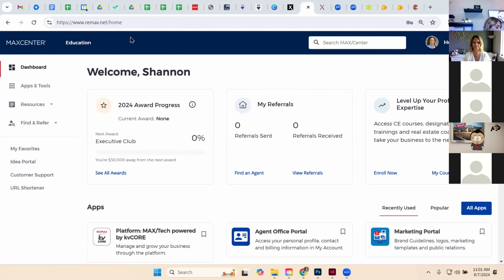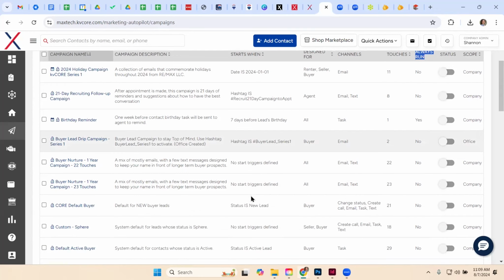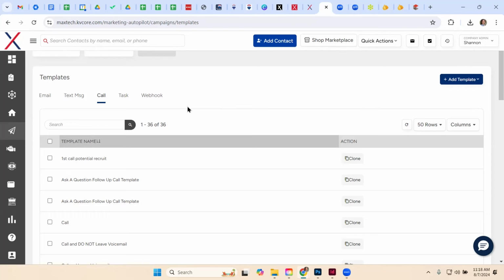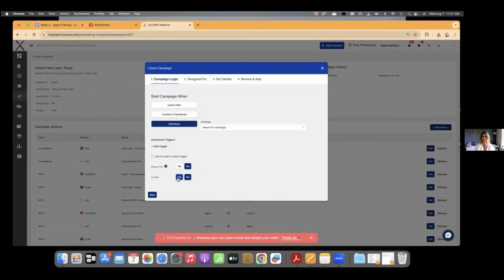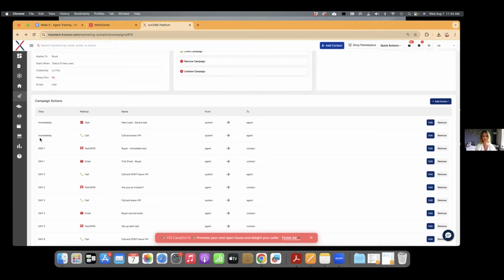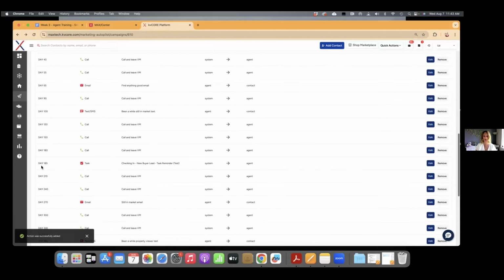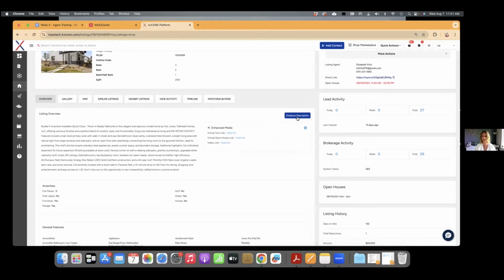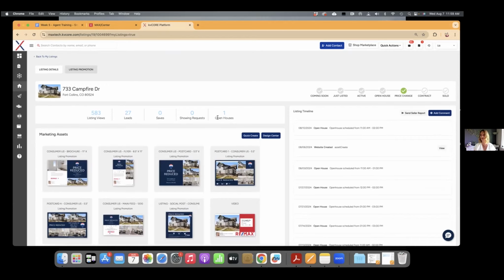kvCORE Agent Training Week 5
kvCORE CRM Training for RE/MAX Alliance Agents - Week 5